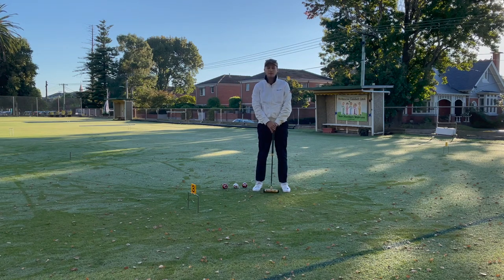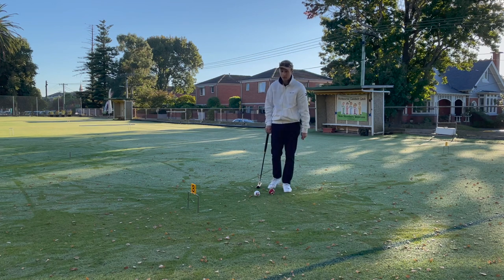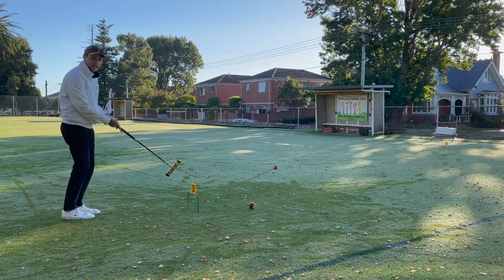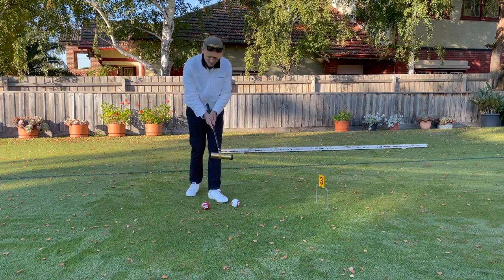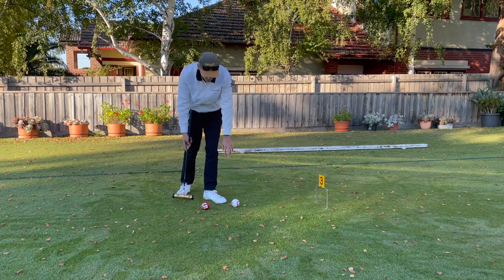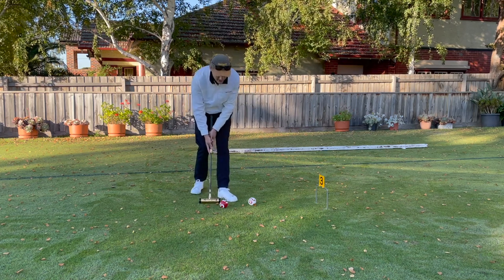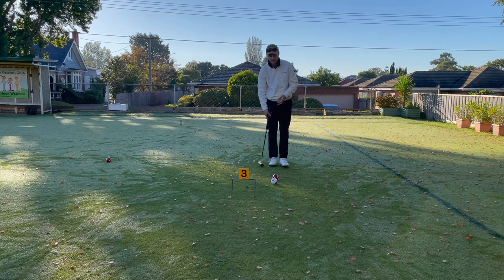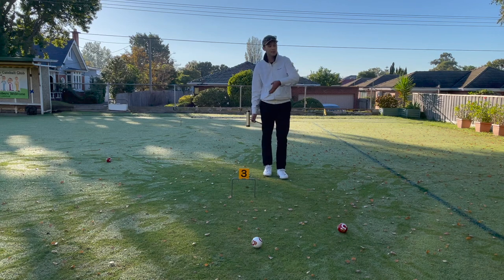Jump touch for gate position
How to perform a small jump touch to assist in making a gate